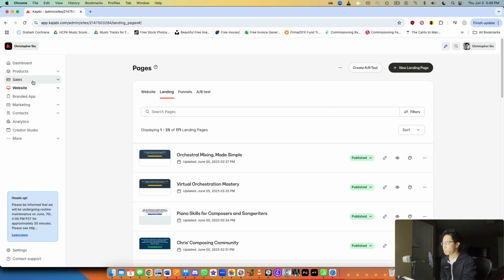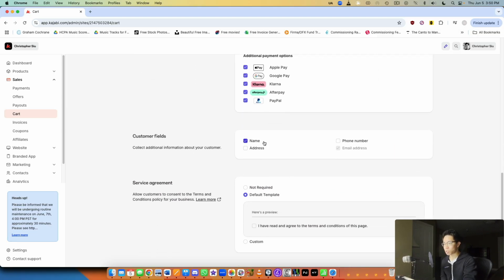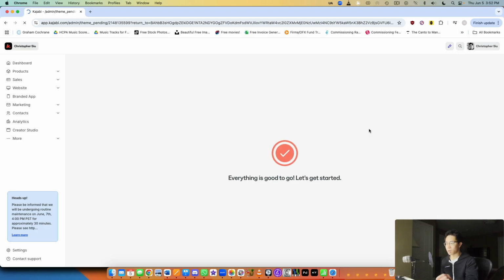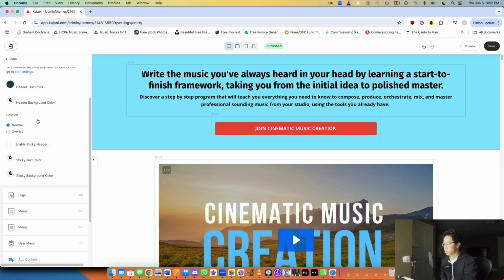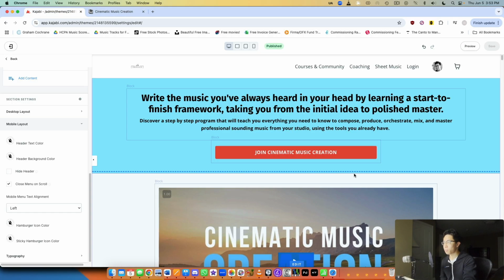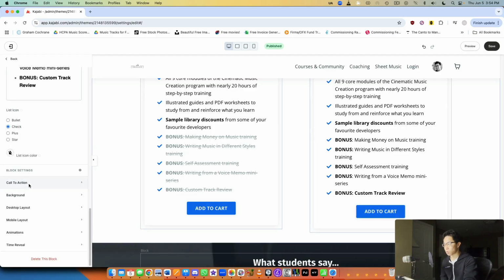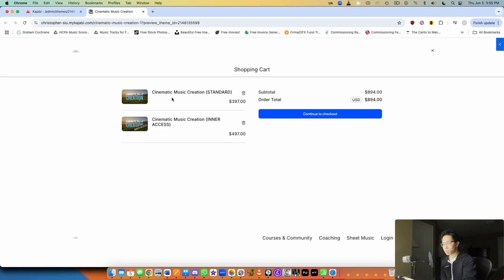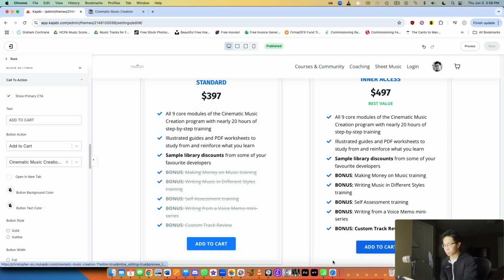Kajabi Cart: BRAND NEW FEATURE! (2025)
You can now add multiple products to your cart in Kajabi!